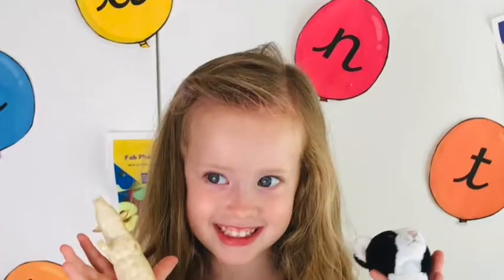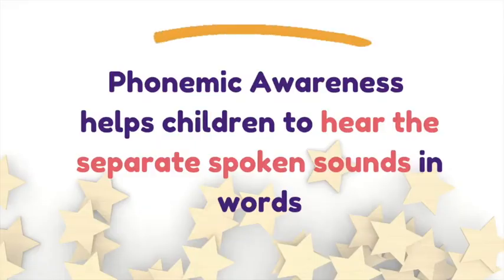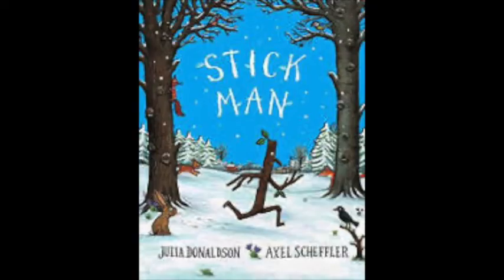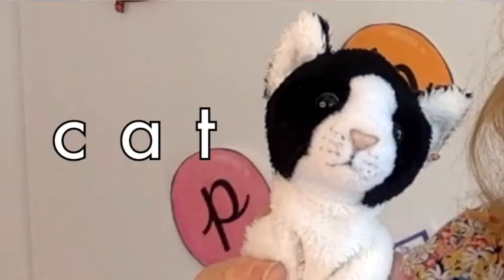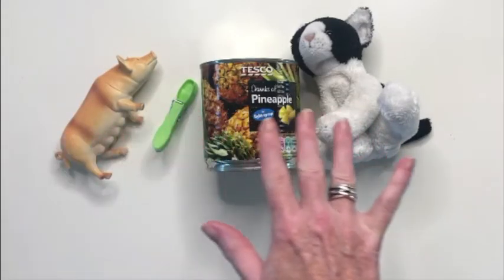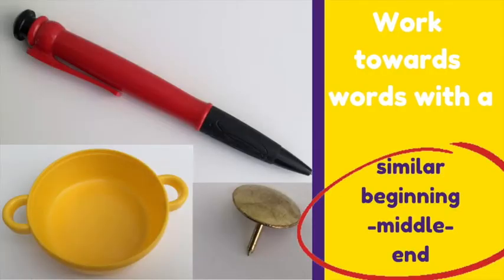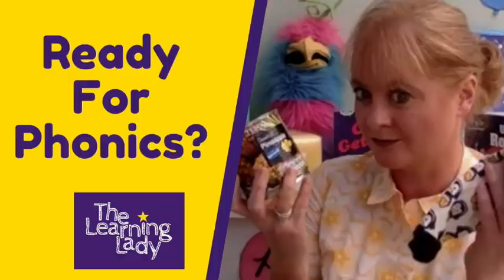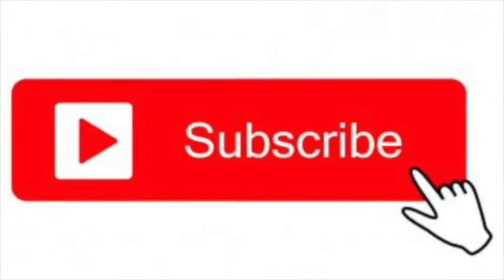Phase 1 phonics game: Easy Oral Blending and Segmenting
Looking for a Phase 1 phonics game for your EYFS Phonics or Kindergarten Phonics lessons?

Full of letters and sounds phase 1 phonics fun, this phonemic awareness game teaches oral blending and segmenting and is great phonics pre-school prep.

If you’re teaching preschool phonics and need a phase 1 listening game to teach phonemic awareness, then this phonics pre-school activity is perfect.

FREE Resource
FREE Super sounds songbook

Oral Blending FUN!

More expert phonics help with just 1 click!